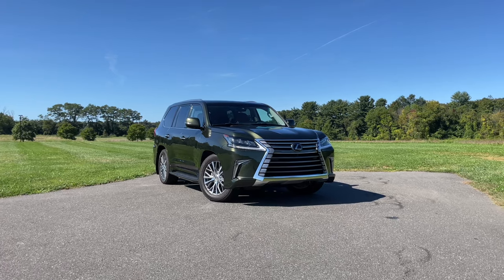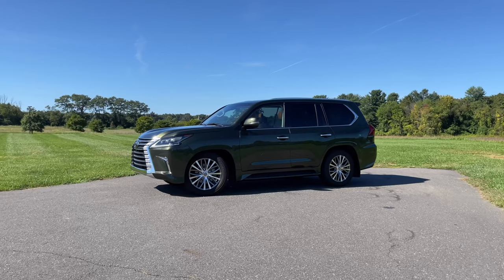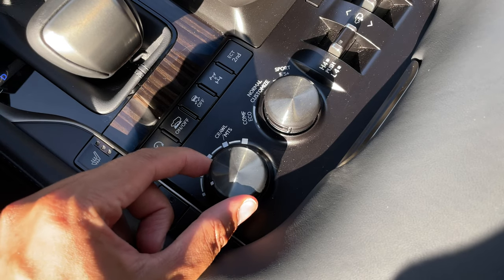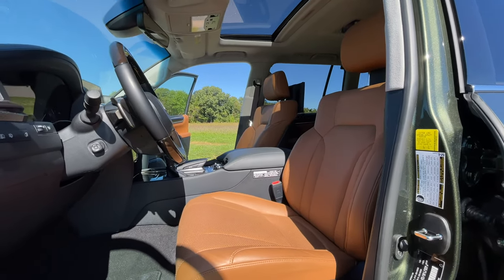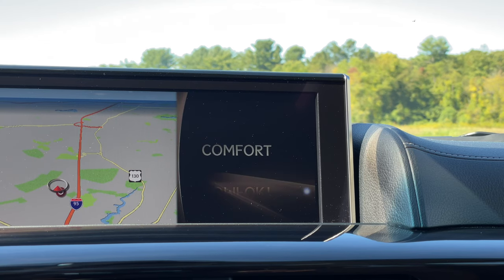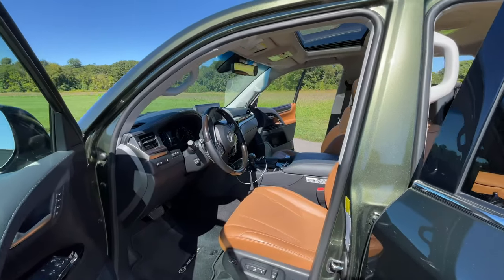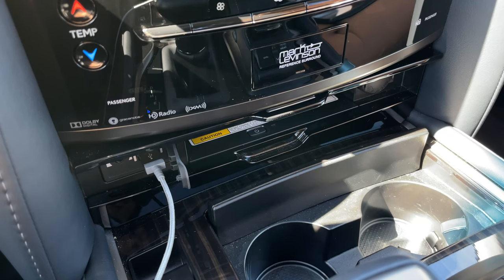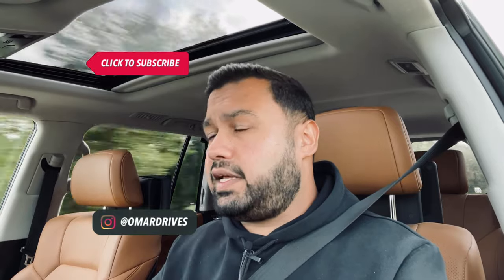Aging But STILL Capable! 2021 Lexus LX 570 Review!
2021 Lexus LX 570 Review! There is no doubt that the Lexus LX is aging and a new one is right around the corner. But before it arrives check out my Lexus LX 570 2021 Review!

The new Toyota Land Cruiser won't be making its way to the United States so that means the Lexus LX will have to carry the torch stateside. A 2022 Lexus LX is on the way and I have great hopes for this because I still love the 2021 model year LX 570.

0:00 - Lexus LX 570 Intro
0:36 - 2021 Lexus LX Test Drive Review
2:42 - Lexus LX Interesting / Cool Features
5:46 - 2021 Lexus LX 570 Price Details
7:06 - Lexus LX 570 Specs / Horsepower / 0 to 60 MPH
8:03 - Lexus LX 570 2021 Exterior Design
9:33 - Lexus LX Cargo Capacity
9:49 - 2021 Lexus LX 570 Interior / Tech
10:55 - Lexus LX 570 Random Cool Things
12:00 - My Opinion

🥊 Rivals: BMW X7, Cadillac Escalade, Infiniti QX80, Lincoln Navigator, Mercedes-Benz GLS.
💲 Price: $86,930.
💰 As Tested: $98,840.
🔩 Engine: 5.7L V8 - 383-hp / 403 lb-ft (546 NM).
⚙️ Transmission: 8-speed automatic.
🚀 Top Speed: 137 mph (220 kph).
⛽️ MPG: 12/16 (city/hwy).
🌍 L/100km: 19/15 (city/hwy).